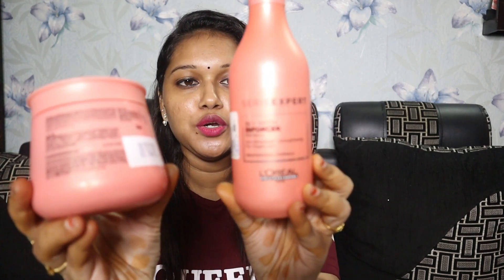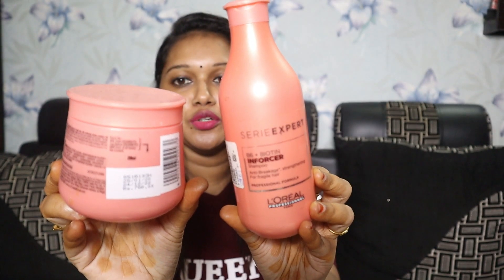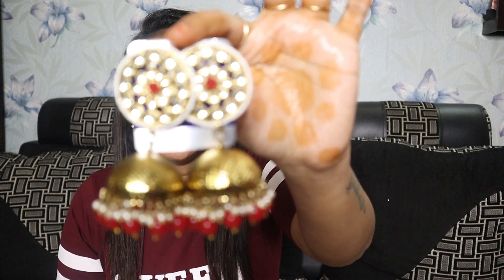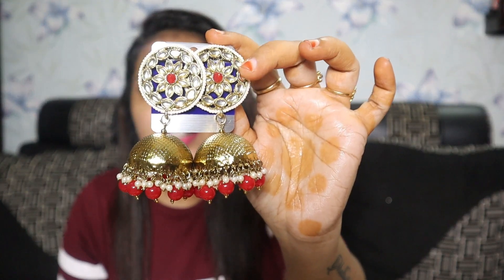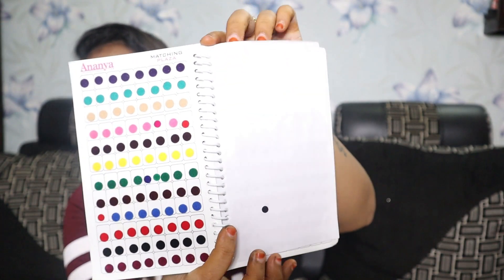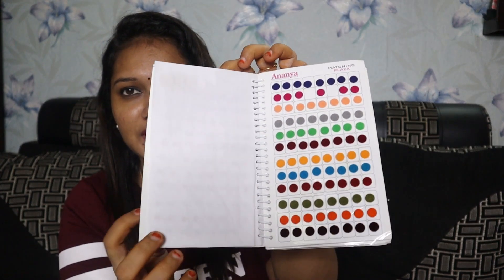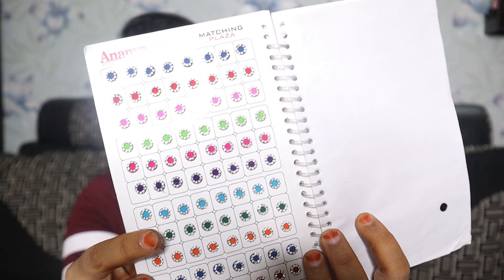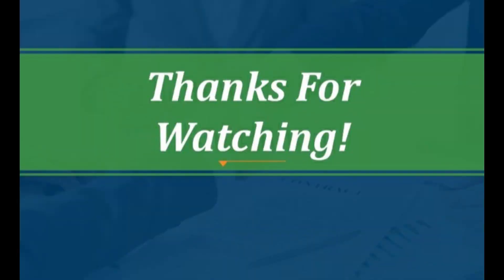Amazon Beauty Haul Starts 200🥳||Upto 80%Off||Bindi Books||Hair Care||Skin Care||Makeup||MHS||Vizag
beauty Buying Links :